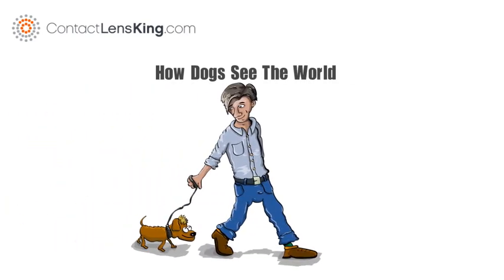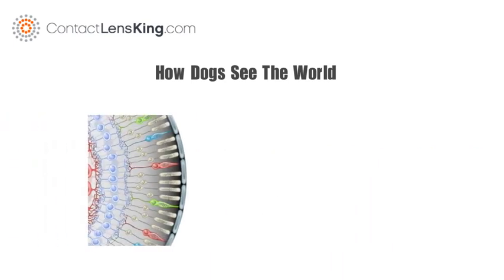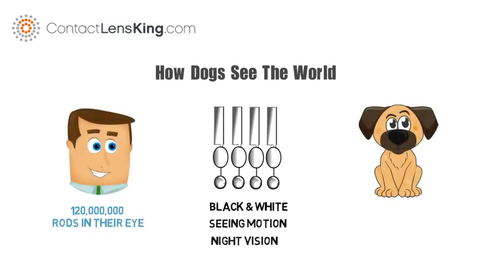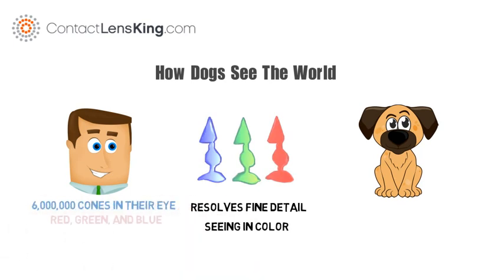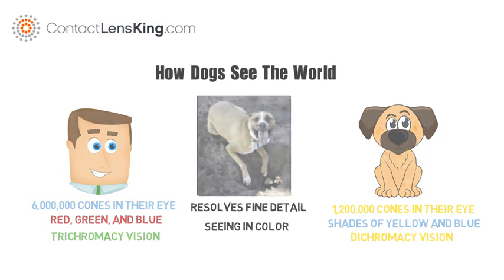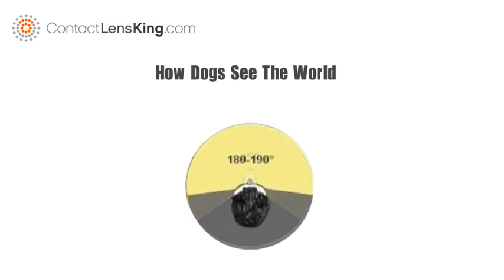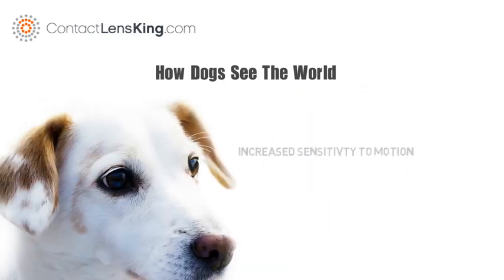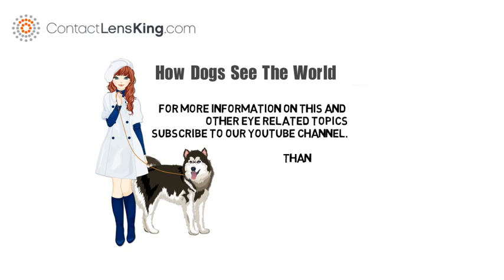How Dogs See the World | Are Dogs Color Blind | Visual Acuity of Dogs | How Dogs See at Night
How Dogs See the World
Are Dogs Color Blind? What is the  Visual Acuity of Dogs? How do Dogs See at Night? What colors do dogs see?

Dogs are known for being man's best friend, but how much do you really know about your dog? For instance, how do they perceive color, what is their field of vision, and how does their visual acuity compare to ours?

Vertebrates have two types of photoreceptors in the eye: rods and cones.

Rods, are used for black and white, seeing motion, and night vision. And although humans, have approximately 120,000,000 rods in their eye, it is believed that dogs are approximately 5 times more sensitive to light, giving them better night vision than humans.

Cones, however, are used to resolve fine detail, and seeing in color. Human's have about 6,000,000 cones in their eyes, consisting of red, green, and blue, giving us trichromacy vision. Whereas dogs, only have 1,200,000 cones in their eyes, and it is believed they can only see in shades of yellow, and blue, giving them dichromacy vision.

When it comes to field of vision, dogs beat human's hands down, with a 250 degree field vision, compared to humans 180 degrees.

However, although dogs may have a larger field of vision, their overall visual acuity is lagging, compared to human's. The average dog has a 20/80 visual acuity, compared to the average human's 20/20 vision. This means dogs, can only see at 20 feet, what human's, can see at 80.

Although dogs, see very differently than human's, their vision gives them some advantages, such as increased sensitivity to motion, improved night vision, and a larger field of vision. All qualities that may have helped play a vital role in becoming Man's best friend.